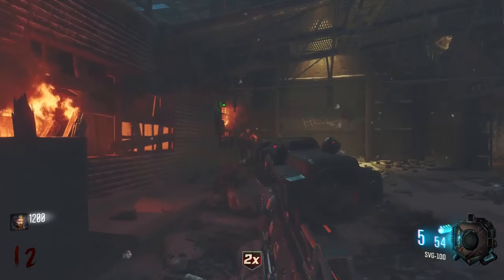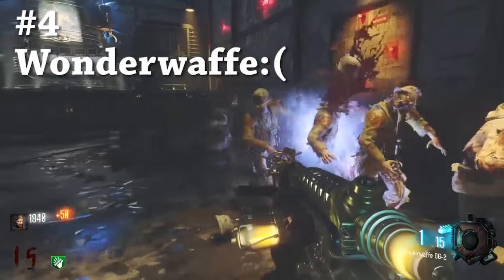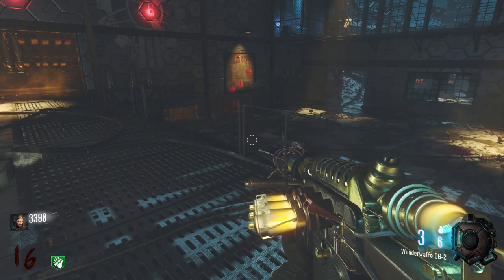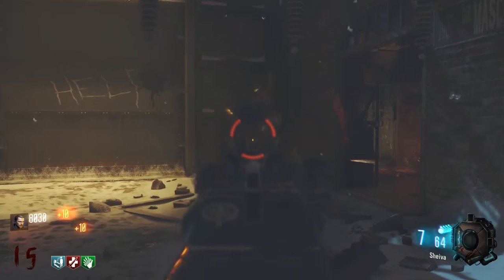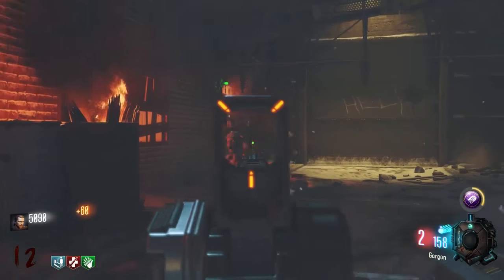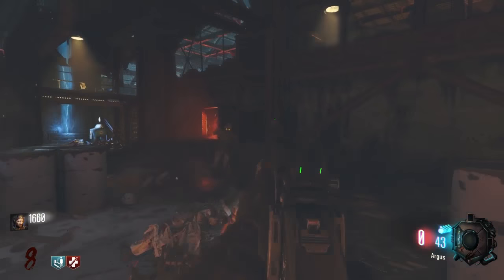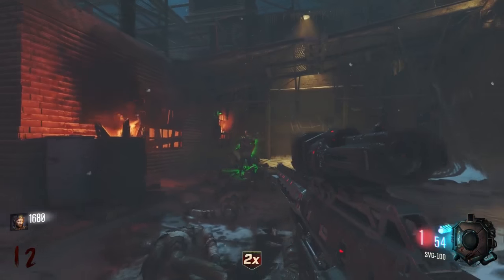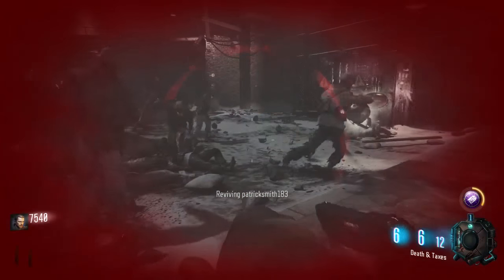TOP 5 Worst Gun in "Black Ops 3 Zombies' - Call of Duty BO3 Zombies!